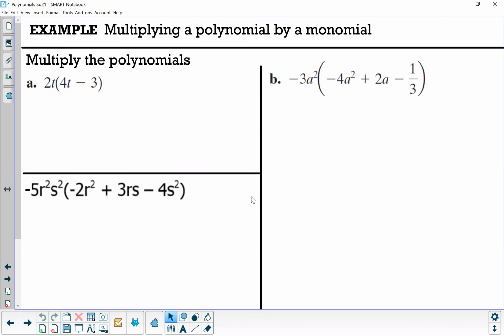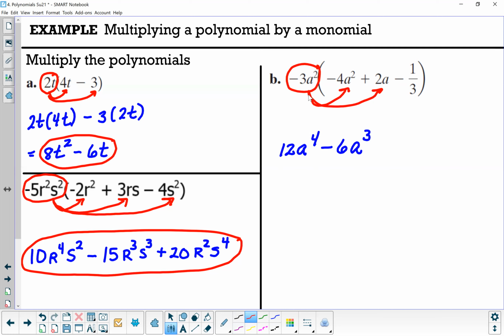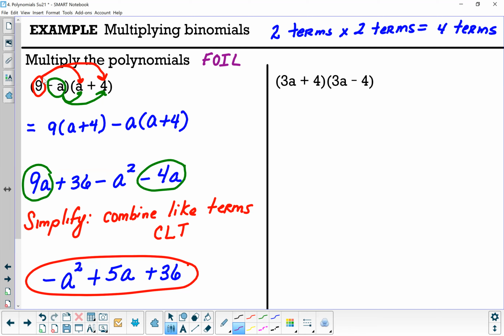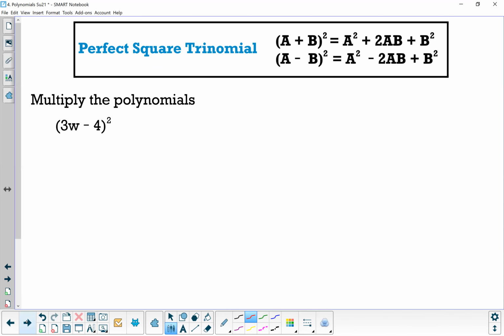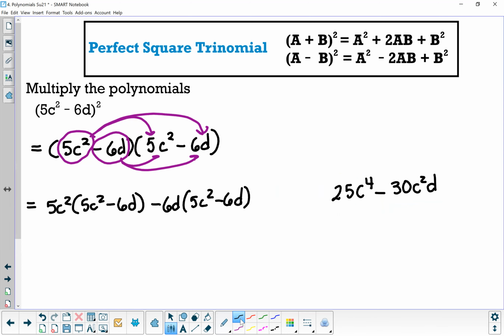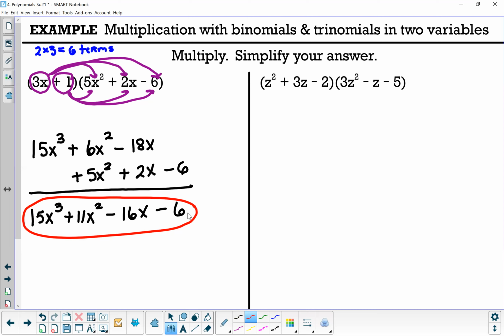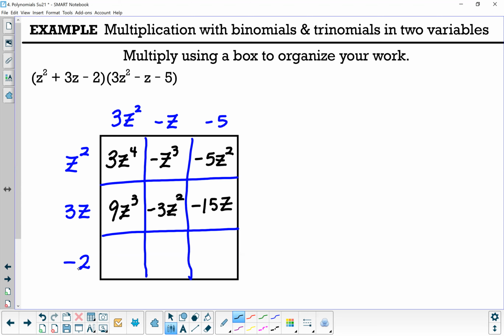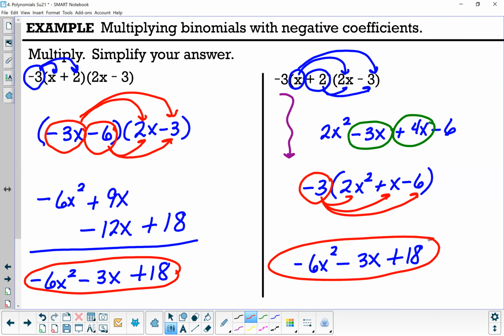Multiply Polynomials - FNMT 118